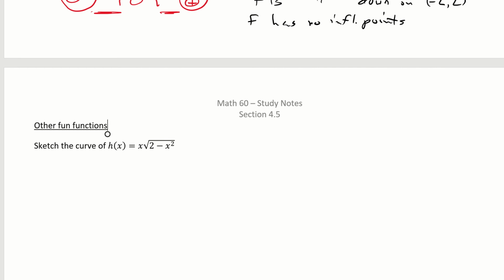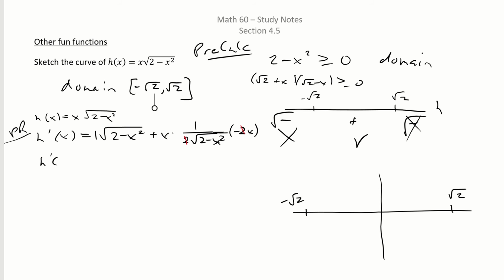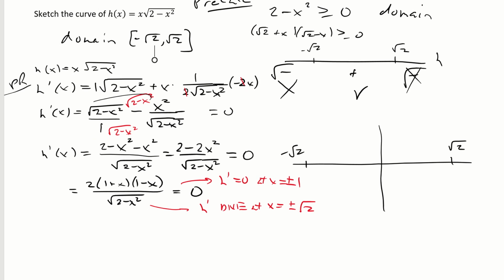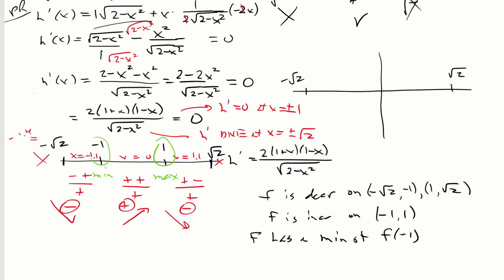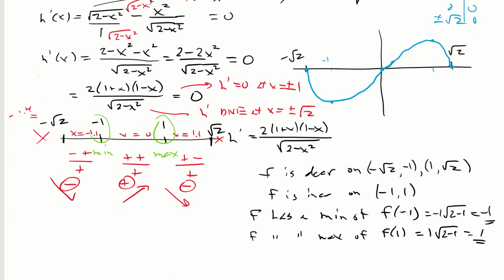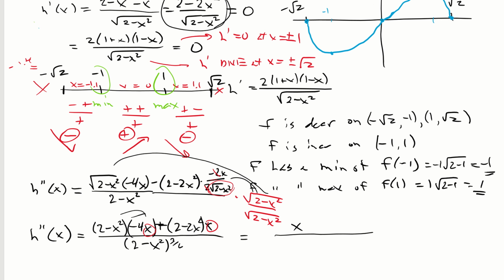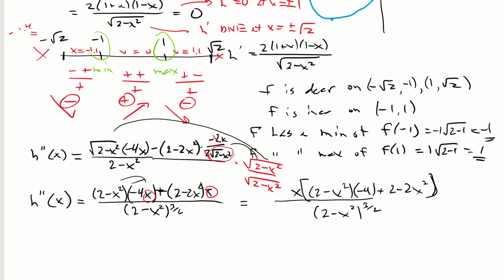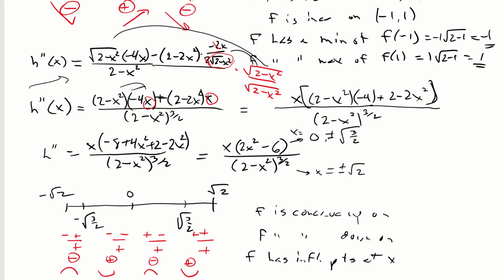Section 4.5 part c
Graphing other functions